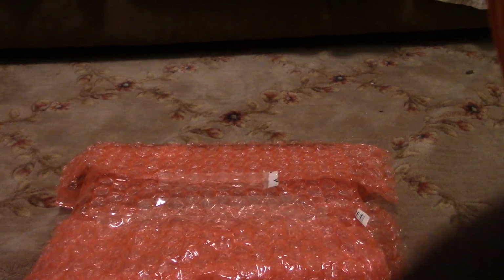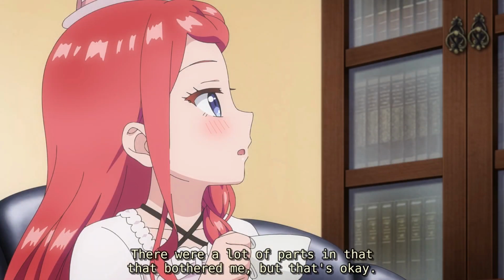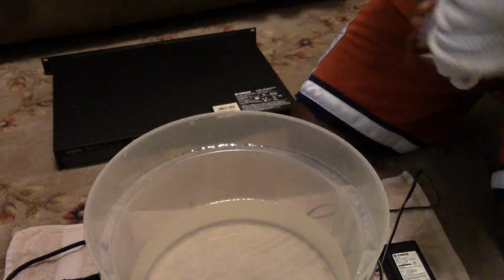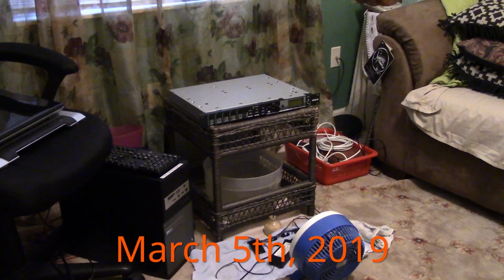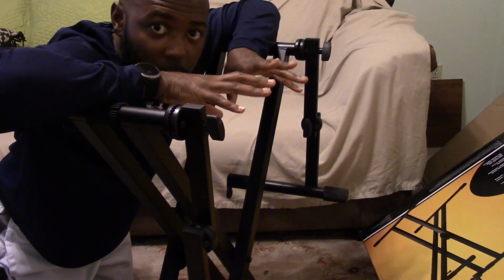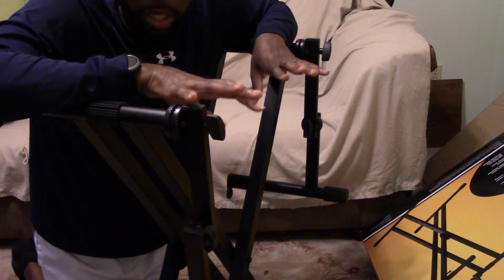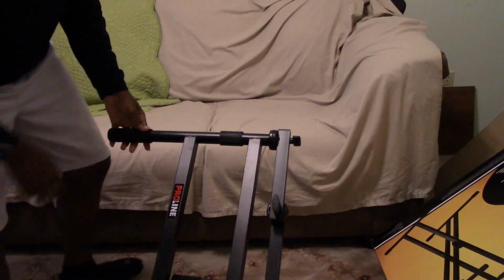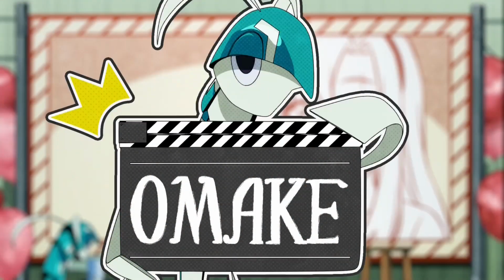This unboxing smells (Yamaha Motif XS, and Proline PL4402 Stage 2 Stand).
Yamaha Motif Rack XS, and Proline PL402 2 Stage Stand Unboxing. Also talking about something nasty.

0:00 Start
0:53 How to get that smell out
2:16 Getting the smell out
4:23 Wash your hands
4:31 Another unboxing
5:11 Explaing as I unbox
6:50 It's out of the box, still explaining
7:35 Finally talking about the 2 Stage Stand.
9:18 Heights
10:20 I've using ever since.
10:35 Omake